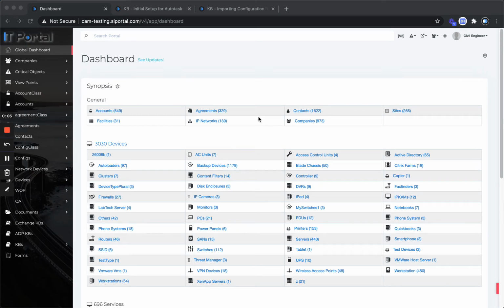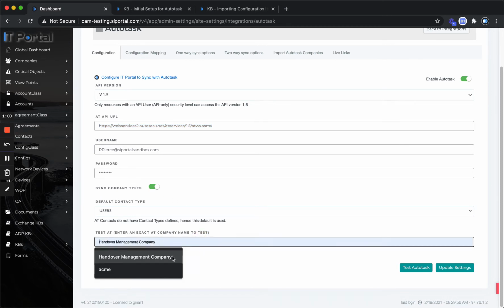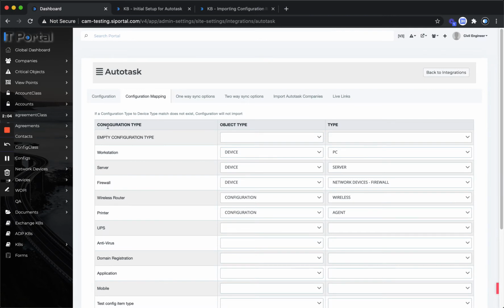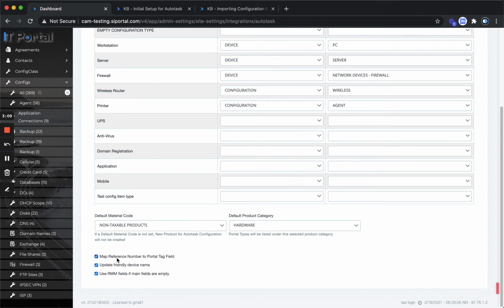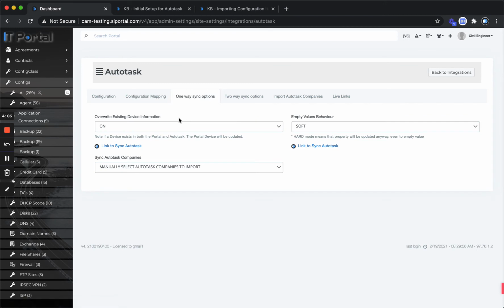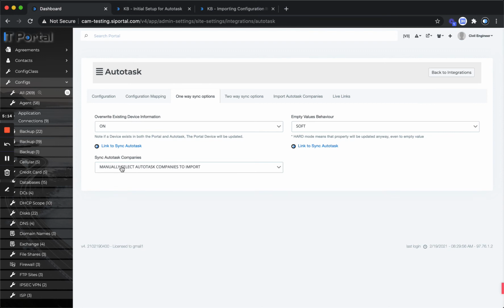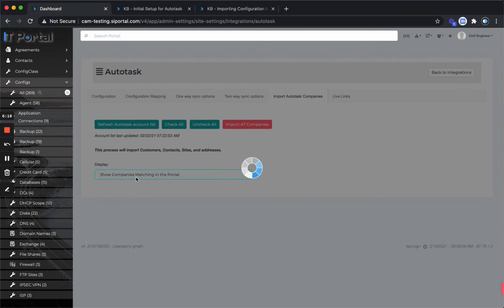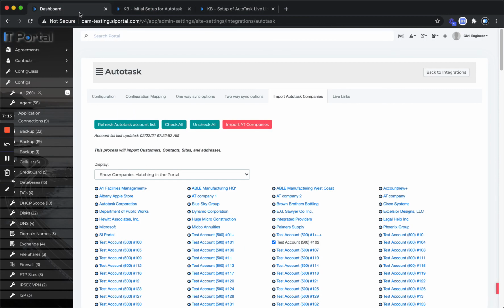IT Portal - Autotask Integration